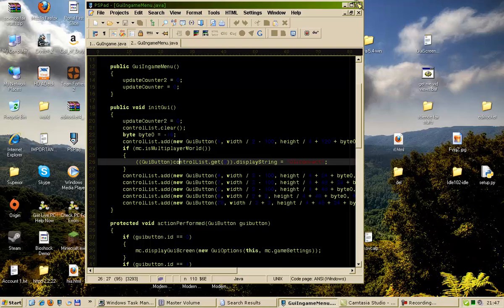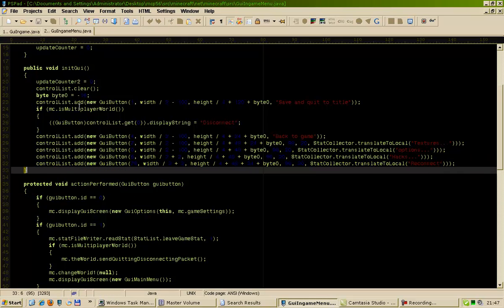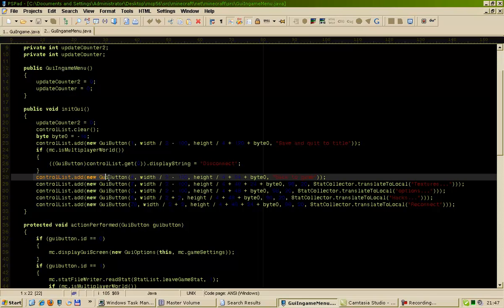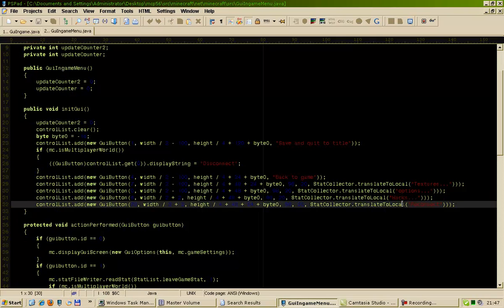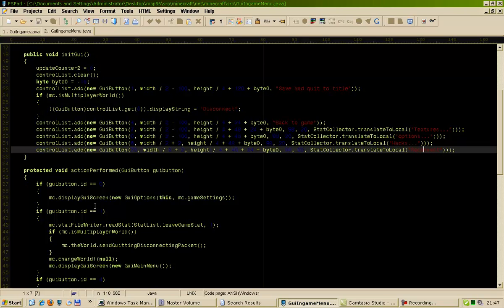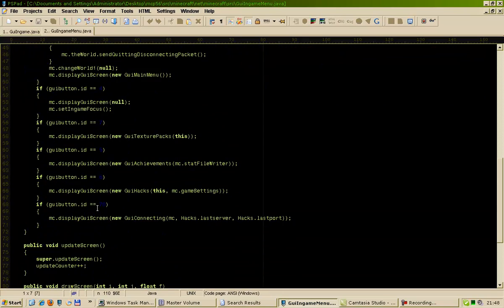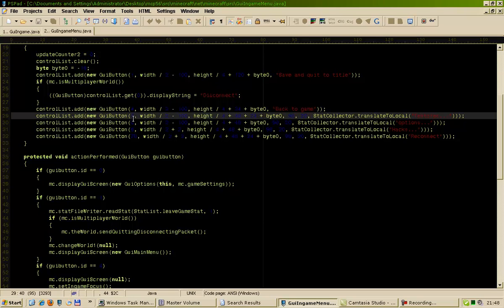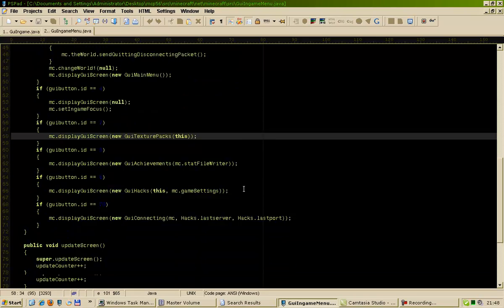Minecraft Client Coding- Quick Gui Buttons- Ep. 17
Do I need one?